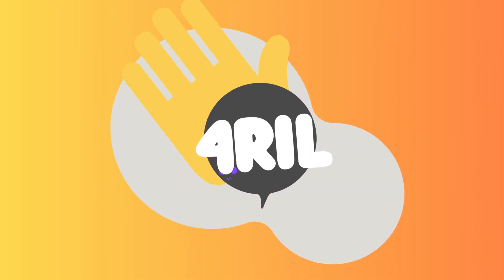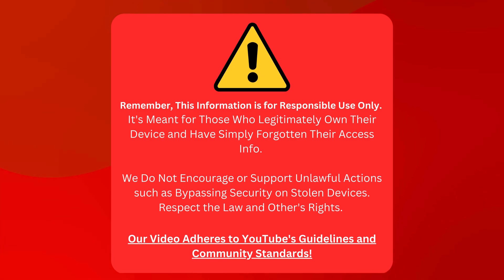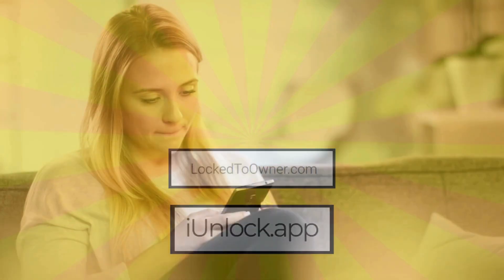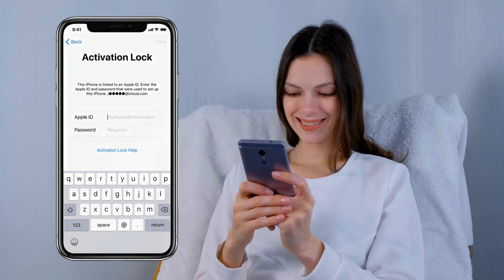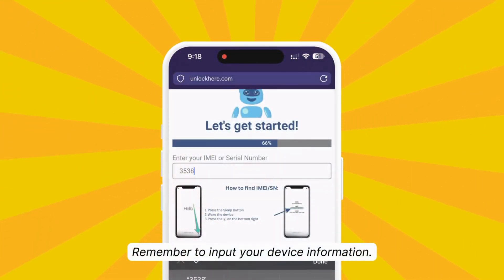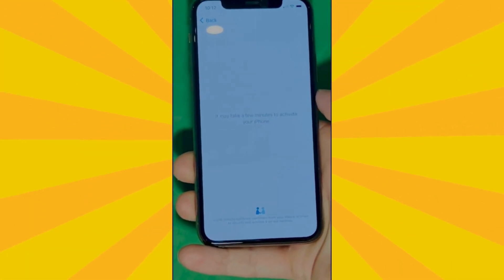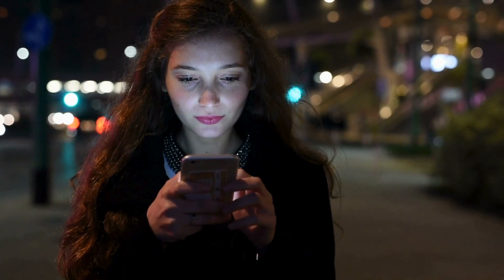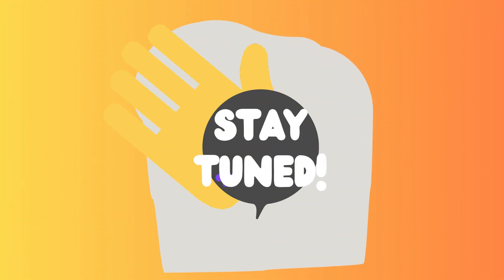iPhone iCloud Unlock Software Tool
Welcome, tech enthusiasts! Are you struggling with an iPhone Locked to its Owner, a pesky iCloud Activation Lock, or the infamous iCloud Lock? Fear not. We have a solution for your iPhone, iPad, and Apple Watch problems. In fact, our iPhone iCloud Unlock Software Tool has been designed precisely to tackle these challenging issues.

A locked iCloud account is more than a mere inconvenience; it can prevent you from fully accessing your beloved Apple device, hindering your digital experience. But why let these impediments spoil your day? Tune into our video and discover how to Unlock iCloud effectively, setting your device free.

In this video, we'll dive deep into how our iPhone iCloud Unlock Software Tool functions, giving your Apple devices a new lease of life by removing iCloud locks. We'll guide you through the process, demonstrating how easy it is to regain control over your device with our iCloud Unlock Software.

Our iPhone iCloud Unlock Software Tool is your answer to the restrictive iCloud Activation Lock. We've developed this iCloud Unlock Software Tool for tech enthusiasts and anyone who owns an Apple device. It's your chance to get back into the driver's seat and take control of your digital world.

Remember, we're not just another software company trying to sell you a product; we're more like your tech-savvy friends, passionate about sharing our knowledge with you. So, sit back, relax, and let us guide you through the process of iCloud unlocking.

Unlock your Apple device's full potential as we demonstrate how our iPhone iCloud Unlock Software Tool can seamlessly remove the iCloud lock, giving you unrestricted access to your device once again. We promise to keep this journey simple, informative, and engaging. However, you'll have to watch the video to see the software in action.

Device Compatibility: The best part of our iPhone iCloud Unlock Software Tool is that it's compatible with all Apple devices. This tool will work effectively if you own an iPhone X, iPhone 8, iPad Pro, Apple Watch Series 6, or even the classic iPhone 6S. It even works smoothly with all iOS versions, giving you the flexibility and convenience to use it across your entire Apple ecosystem.

To conclude, we hope you'll find our iPhone iCloud Unlock Software Tool impactful and helpful in overcoming iCloud activation lock issues. We're excited to have you join us on this informative journey.

Unlock your digital freedom with our iPhone iCloud Unlock Software Tool. It's time to say goodbye to iCloud lock issues and hello to unrestricted access to your Apple devices.

Remember, technology should be a tool, not a hurdle. We're here to ensure it stays that way for you. So, let's get started with iCloud unlocking!

Chapters:
0:00 Introduction
0:45 Disclaimer
1:05 Reputable Tools
2:10 Giveaways
2:45 Unlocking Process
5:35 Alternative Methods